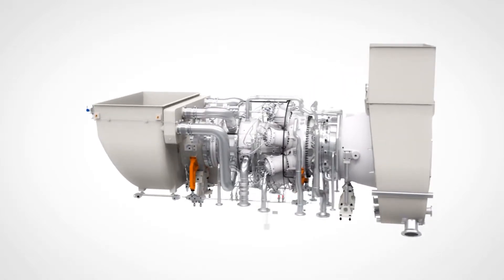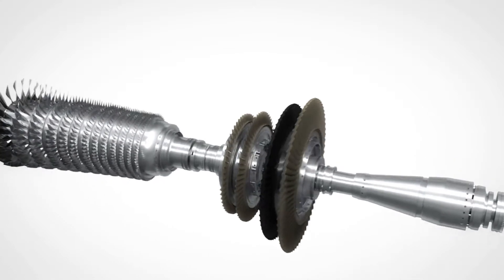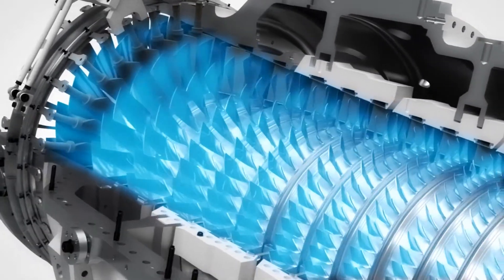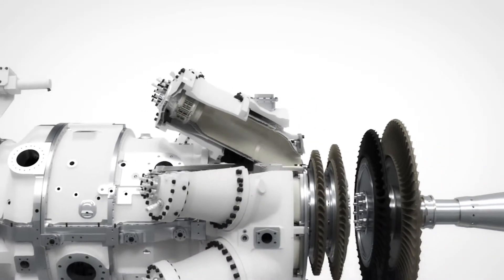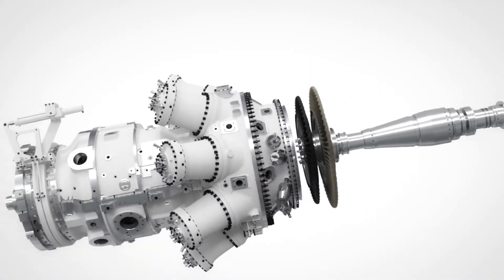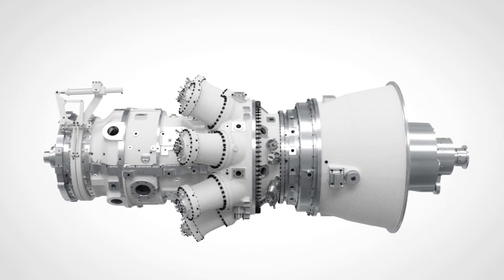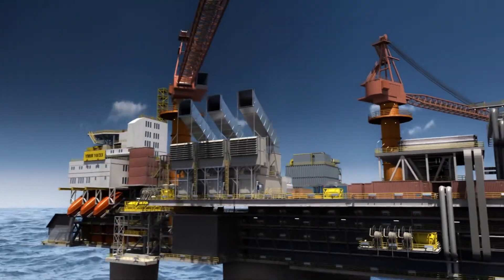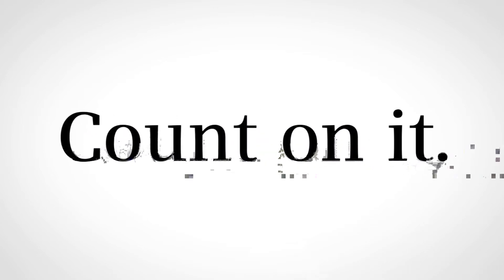Осевая газовая турбина Siemens SGT-750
На видео показана работа осевой газовой турбины Siemens SGT-750.

Надеемся, что данное видео Вам помогло!

Если у Вас есть пожелания или вопросы, Вы можете оставить их в комментариях!

С уважением,
ООО "БелИнтерФлоу"